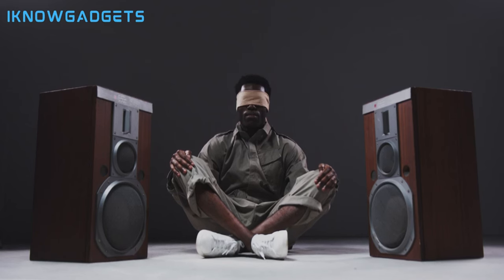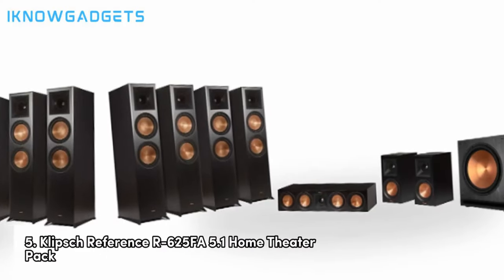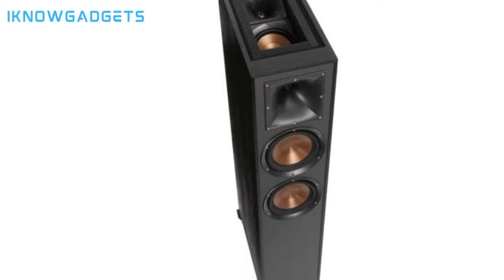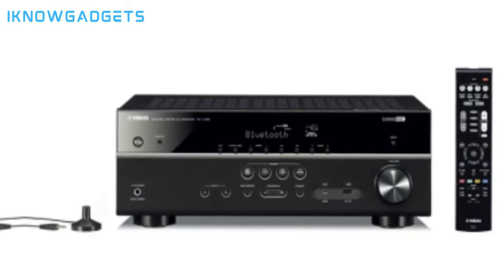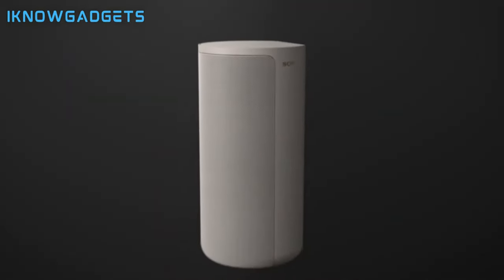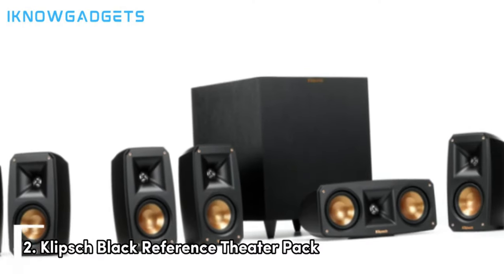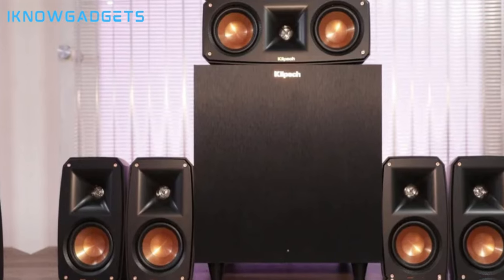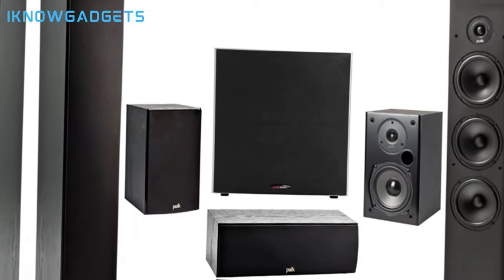Top 5 BEST Home Theater Systems of [2023]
➜ 5. Klipsch Reference R-625FA 5.1 Home Theater Pack
 ➜ 4. Yamaha YHT-4950U Home Theater System
 ➜ 3. Sony HT-A9 Speaker System
 ➜ 2. Klipsch Black Reference Theater Pack
 ➜ 1. Polk Audio 5.1 Channel Home Theater System